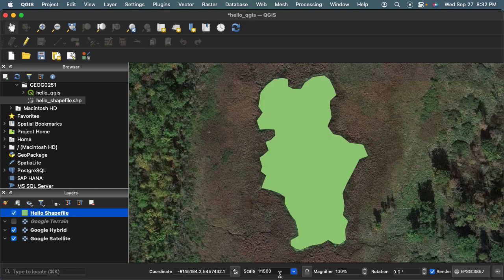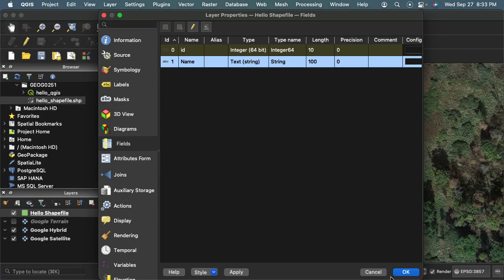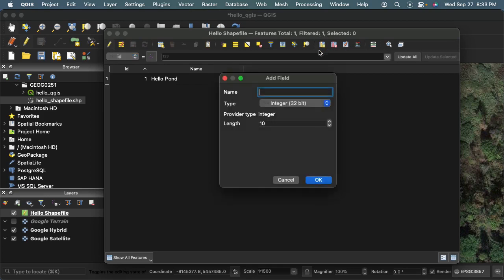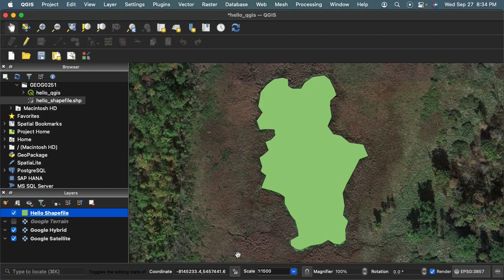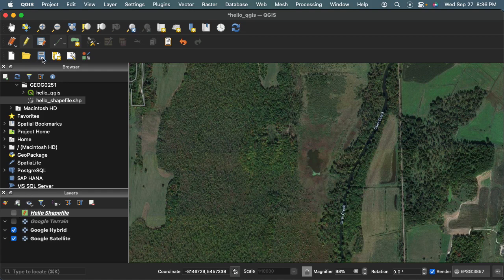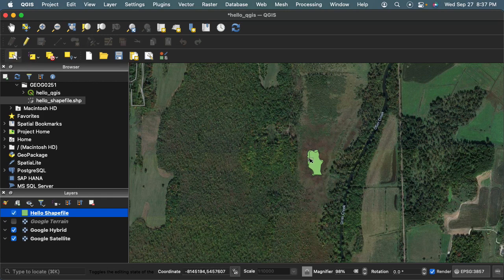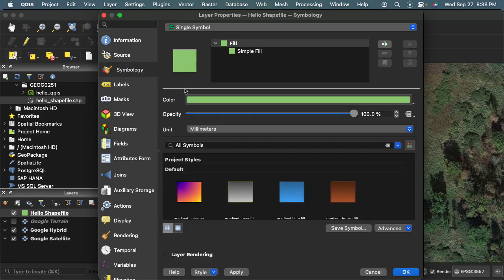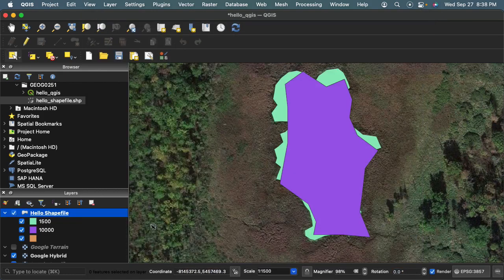0306 Display by attribute